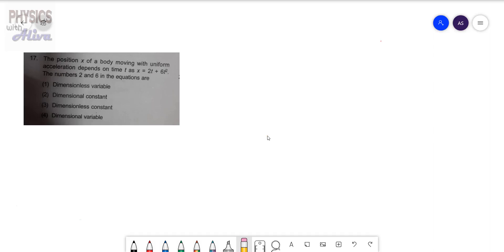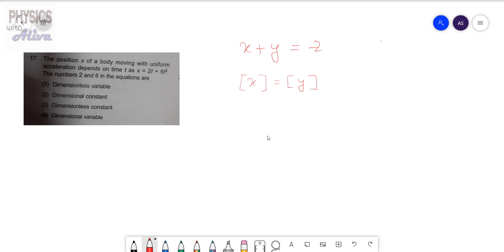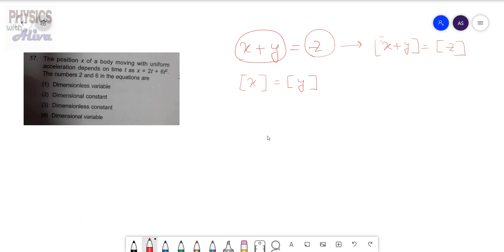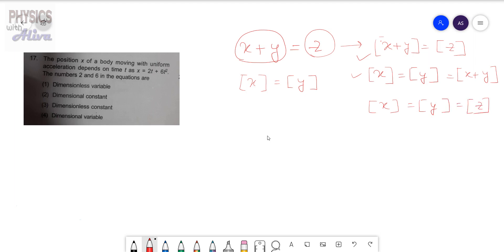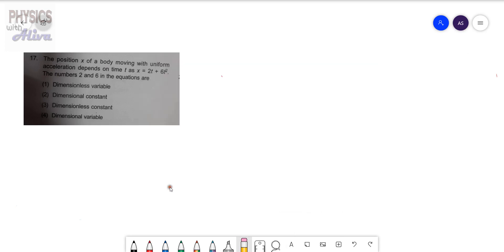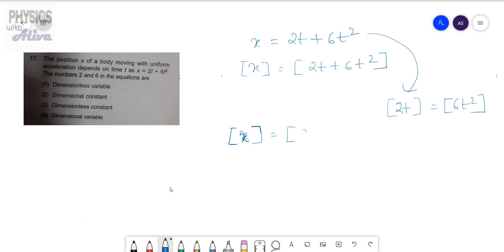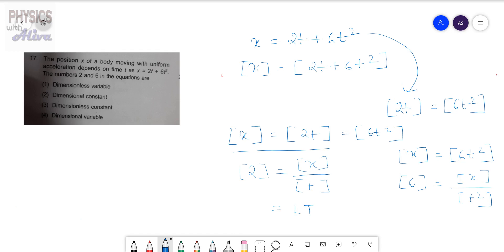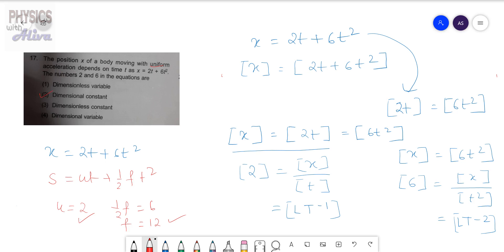The position x of a body moving with uniform acceleration depends on time as x=2t+6t^2.the numbers 2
Numericals on physics for neet 2021